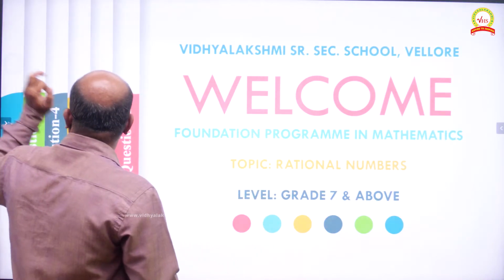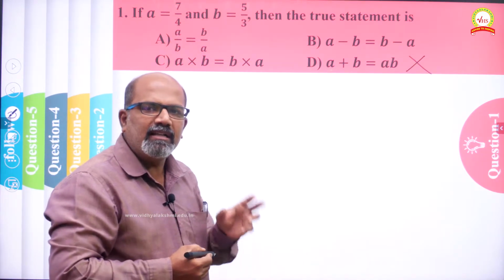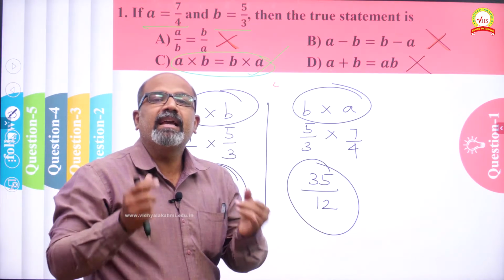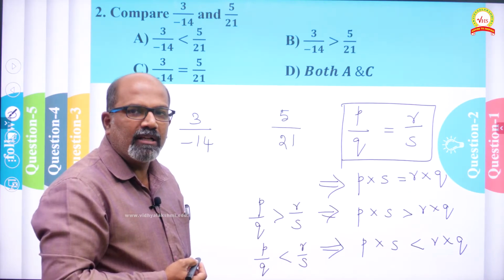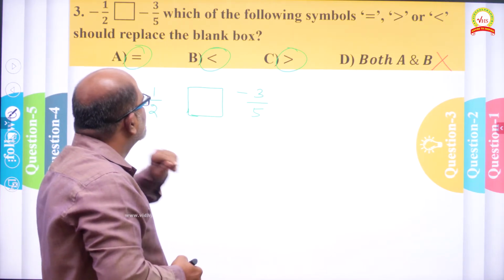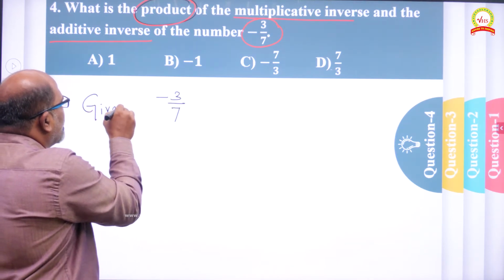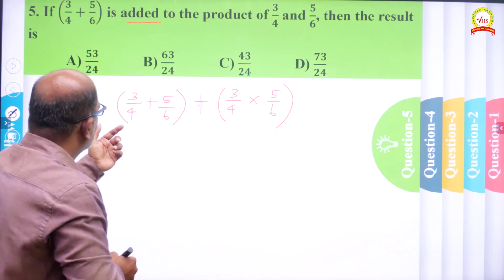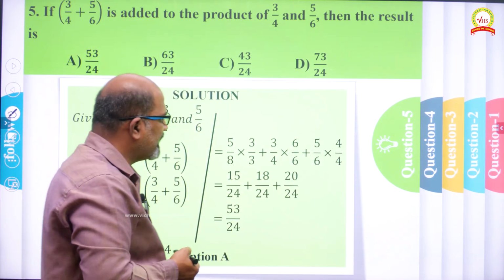Rational Numbers | Foundation Programme | Mathematics | IIT_Medical | VM 08